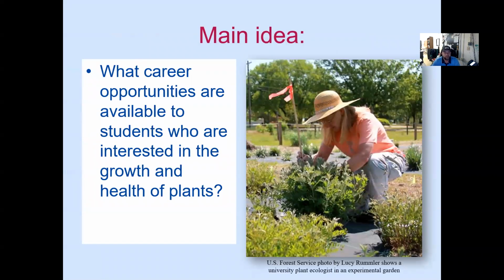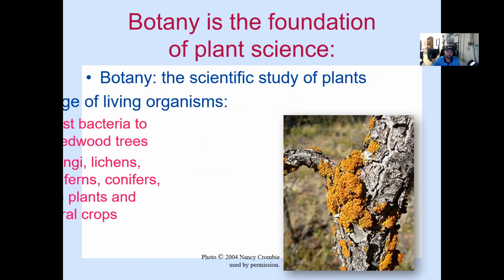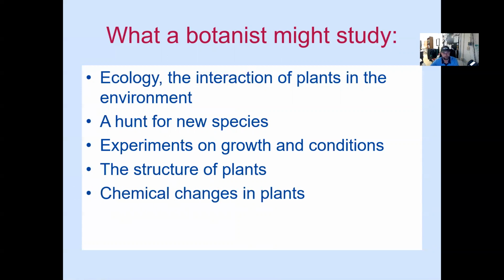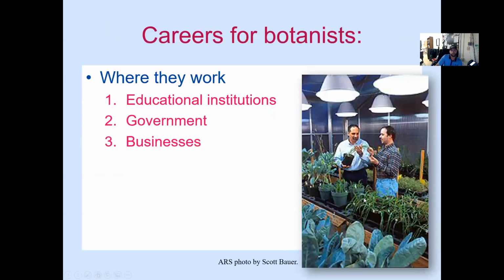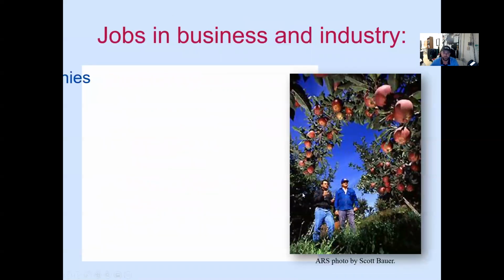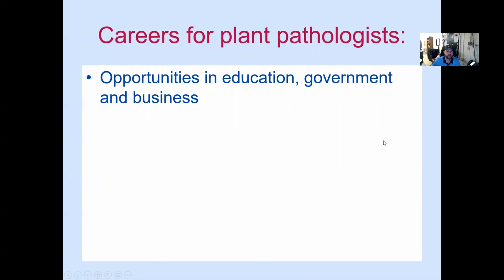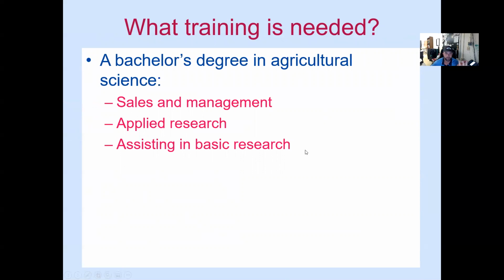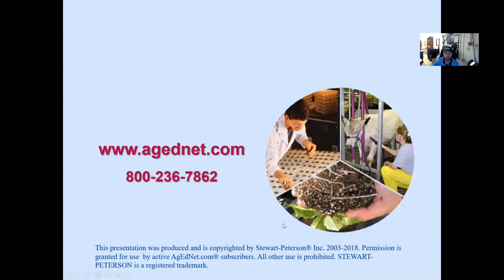Opportunities in Plant Science